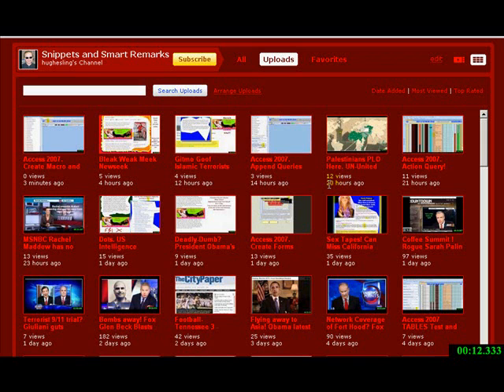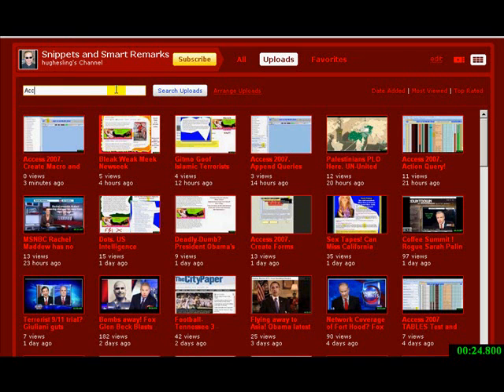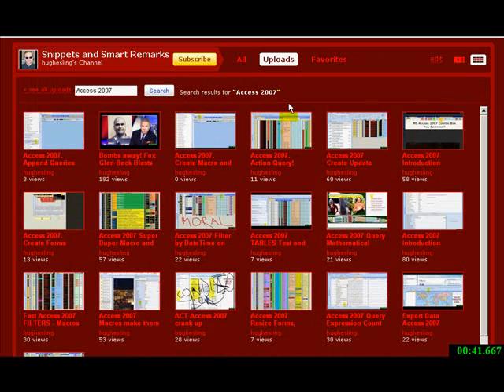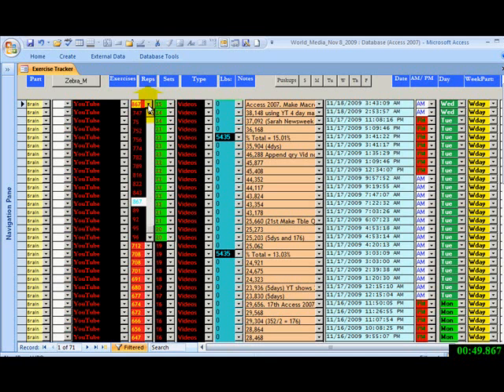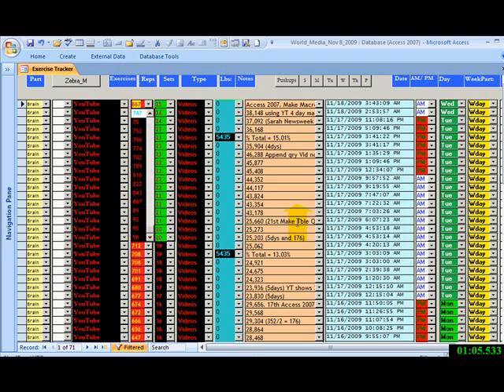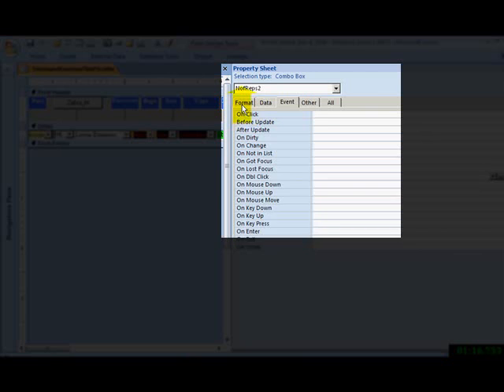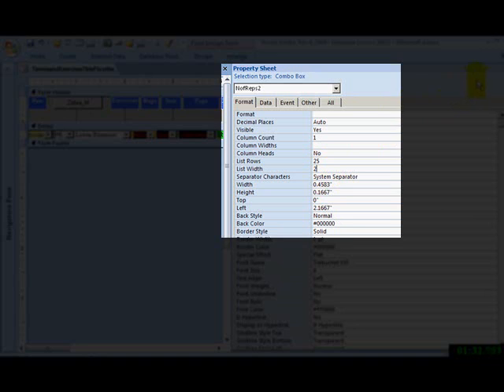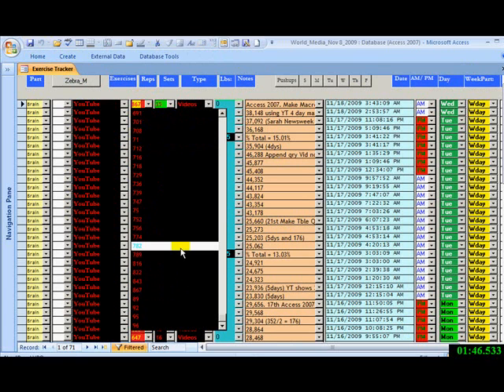Access 2007. Combo Box in a Form. How to Adjusting Width and number of Rows